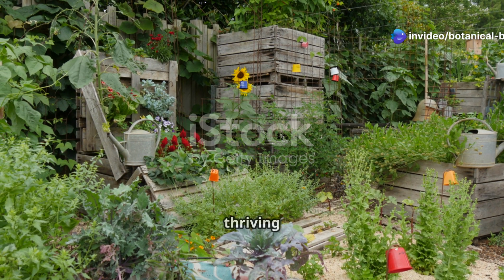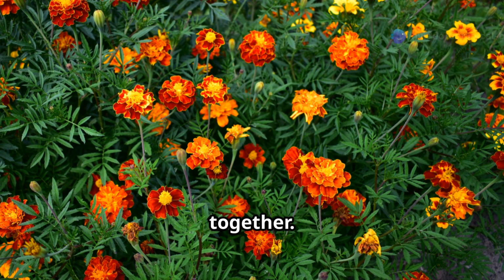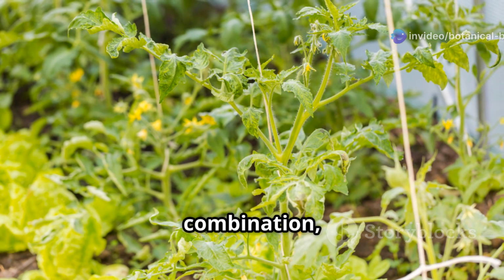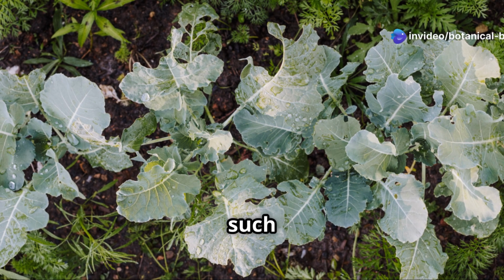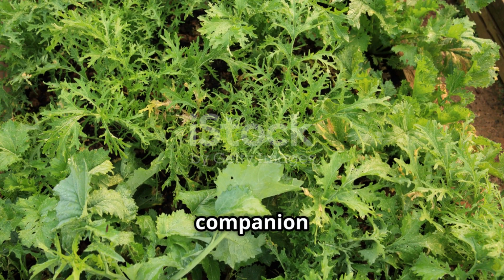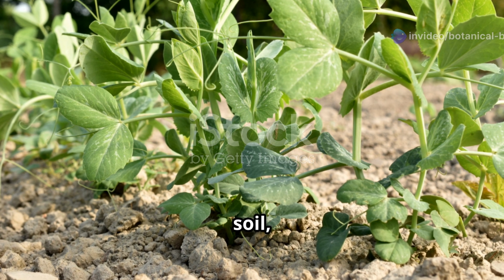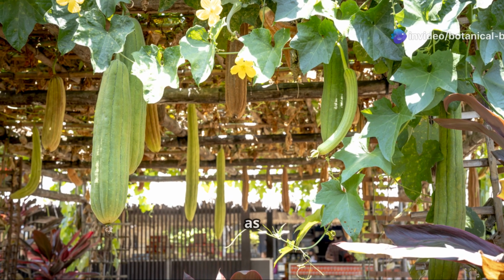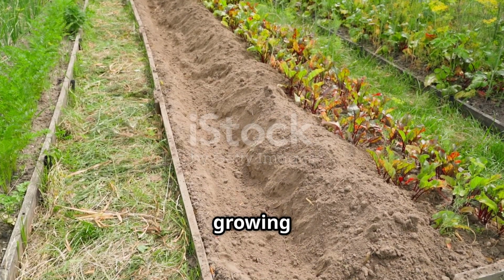The Ultimate Guide To Companion Planting For Beginners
Our video covers the following:
What vegetables should not be planted next to each other?
Which vegetables grow best together?
What are the best three plants to grow together?
What vegetables go well with each other?
What not to plant next to cabbage?
What fruits and vegetables can be next to each other?
What is a good layout for a vegetable garden?
What is the best companion plant for tomatoes?
Which vegetable grows faster?
What to plant next to onions?
What vegetables should not be stored next to each other?
Can you plant different types of vegetables together?
What should not be planted next to okra?
What can be planted next to onions?
The ultimate guide to companion planting for beginners free
Which plant is easiest to grow?
Which plant is a combination of two plants?
What vegetables should not be mixed together?
What vegetables pair well with carrots?
What vegetables are best planted together?
What is the best vegetable combination?
What not to plant next to ginger?
What not to store next to onions?
What not to plant next to beans?
What can be intercropped with cabbage?
What plants do not like onions?
What to plant next to chilli?
What is the best intercrop for tomatoes?
What herb goes well with tomatoes?
What not to plant next to garlic?
What to plant carrots next to?
What herb goes well with onion?
What vegetables grow best together?
What do you call a plant with both sexes?
How to create hybrid plants?
What not to mix carrots with?
What do you fertilize carrots with?
What can I make with a lot of carrots?
Where to keep potatoes?
What fruits should you not put together in a fruit bowl?
Can you put garlic and onions together?
What is the best fertilizer combo for tomatoes?
How do you get the highest yield on tomatoes?
What is the best crop to rotate after tomatoes?